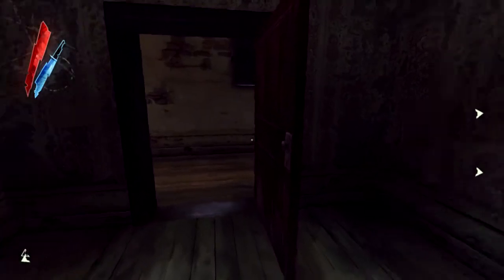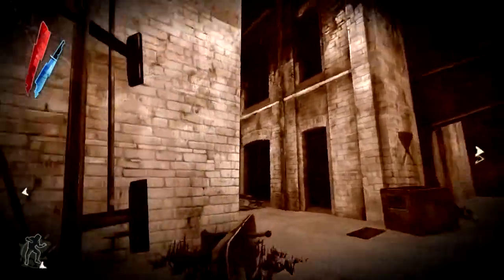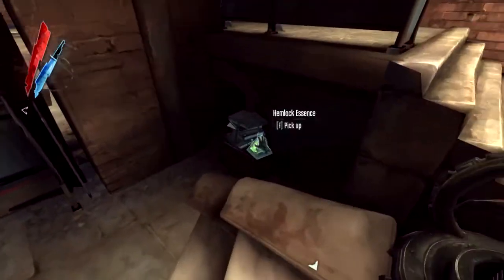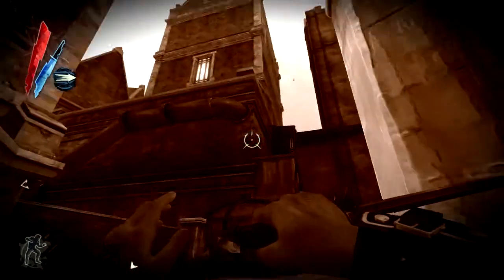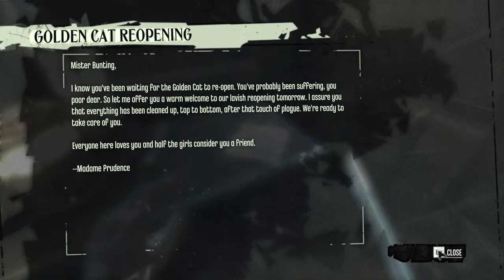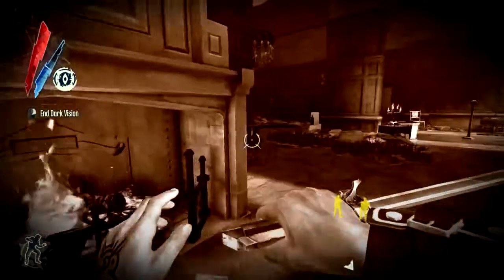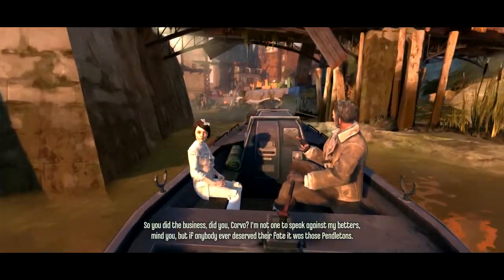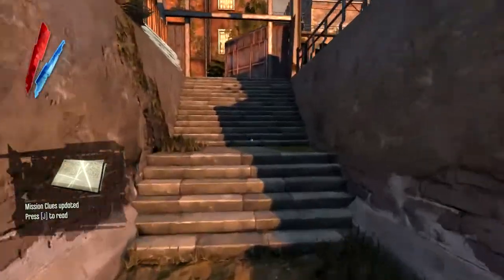Let's Play Dishonored [Ghost Run] Part 11